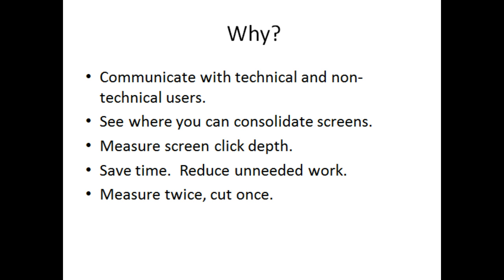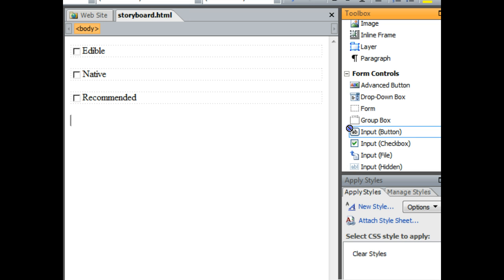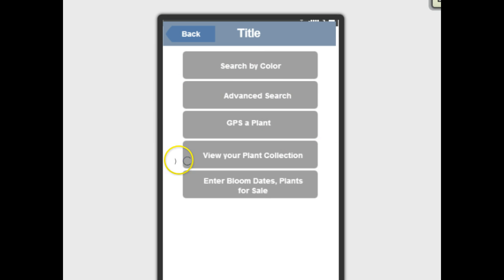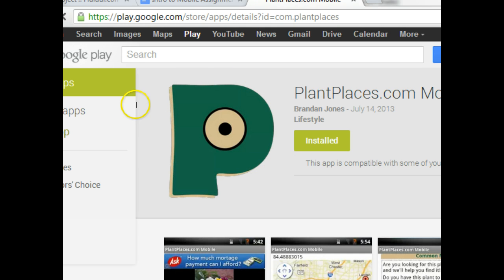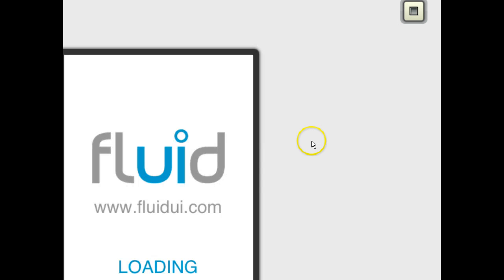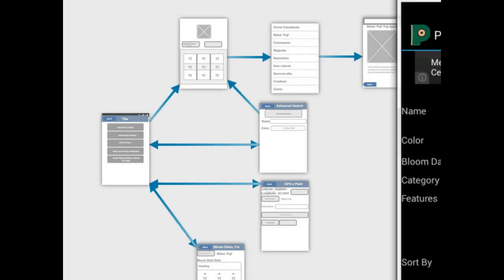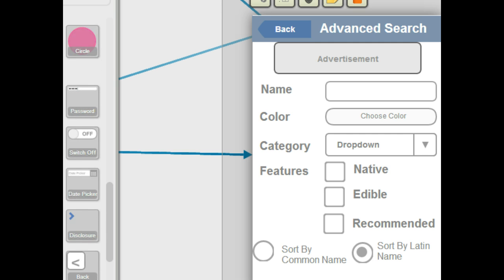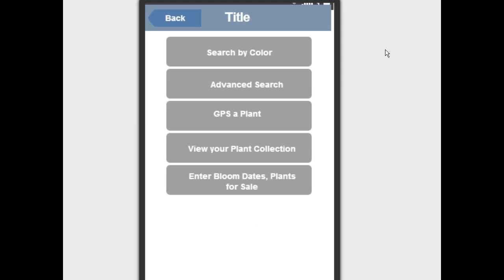Storyboarding Your Mobile App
Storyboarding a mobile app.  Assemble screens, UI components, and navigation.  Demonstrations with FluidUI, PowerPoint, and Expression Web.

Recorded in July 2014 by Brandan Jones for the University of Cincinnati, Department of Information Technology, College of Education, Criminal Justice, and Human Services.

FluidUI is a trademark fluidui.com.  PowerPoint and Expression Web are trademarks of Microsoft.